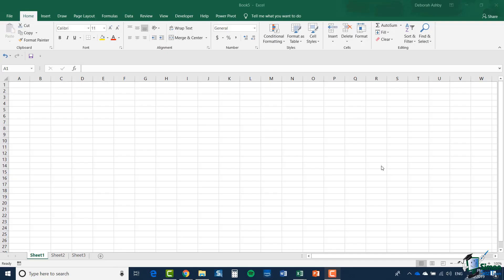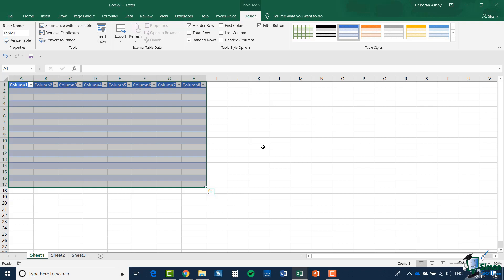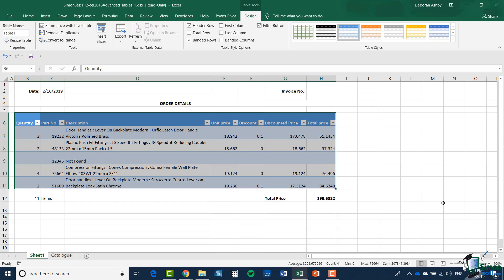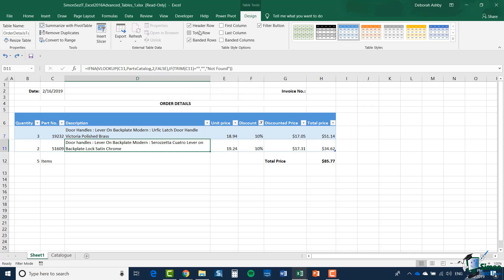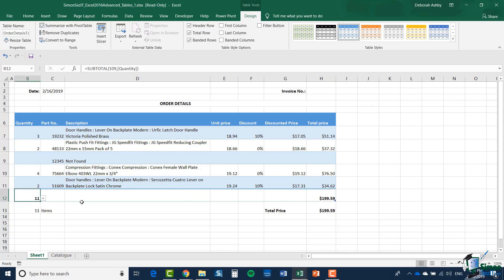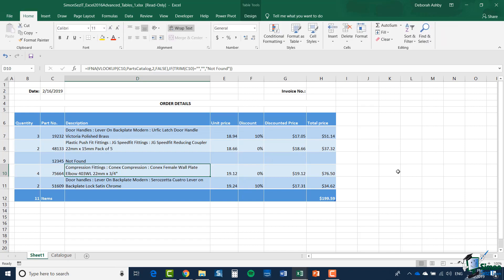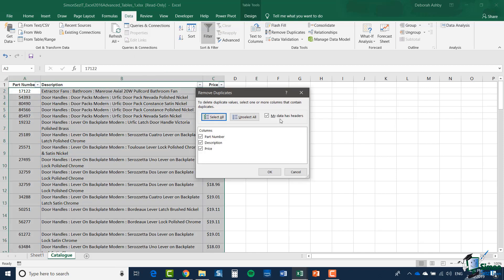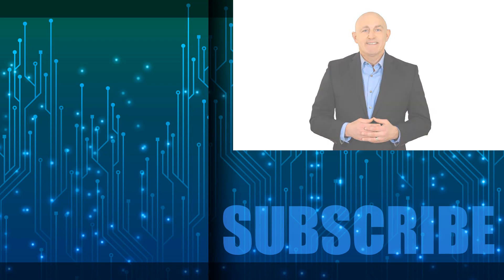Advanced Excel 2019: Tables in Excel (Microsoft Excel Tutorial)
✅ If you are new to Excel, get a FREE 2.4 hour Excel 2019 Beginners course here 👉

In this Microsoft Excel 2019 tutorial, your expert Excel author looks at how Tables in Excel work. Excel Tables are hugely advantageous in a number of ways. In this video, we look at creating Tables in Excel from existing ranges of data and then look at Table functionality including Totalling and Subtotal in Excel.

If you’re looking to learn Microsoft Excel, have an interest in spreadsheets, formulas and learning tips and tricks in MS Excel then this Excel 2019 or Excel 365 video tutorial is for you.